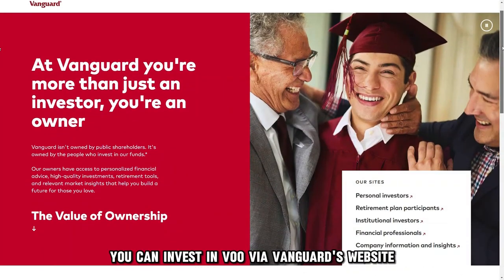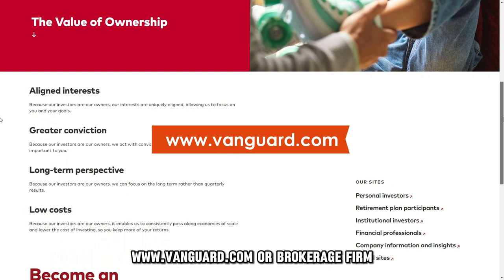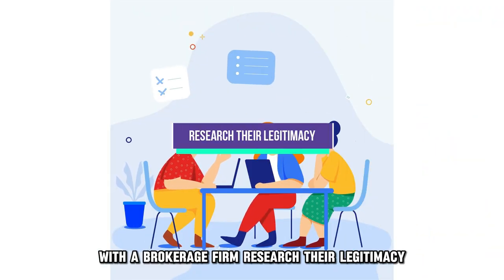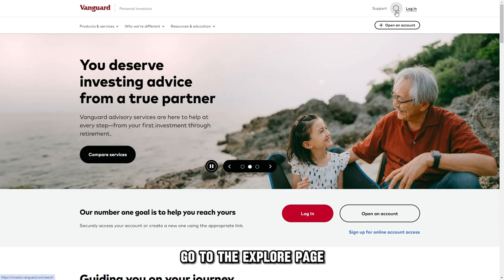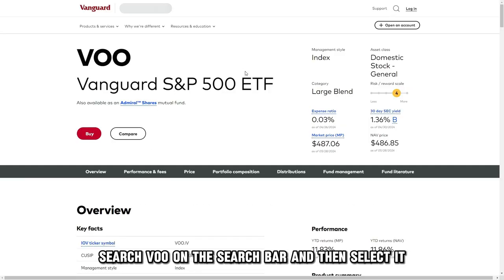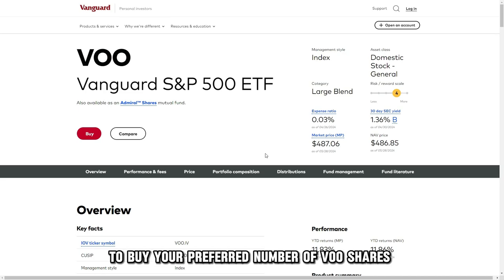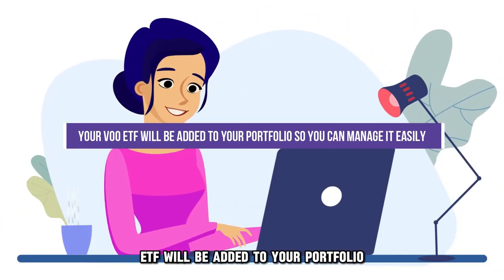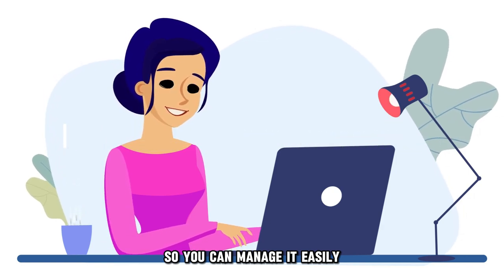How To Invest In VOO (How To Buy VOO Stock For Beginners?)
How To Invest In VOO (How To Buy VOO Stock For Beginners?). In Helpful Links and Content:

• You can invest in Voo via Vanguard's or a brokerage firm.
• If you decide to open your account with a brokerage firm, research their legitimacy.
• Sign up for a Vanguard or a brokerage account and choose Voo as your investment.
• Determine the amount of money you want to spend on Voo.
• Fund your account by linking your bank account, wire transfer, or debit card deposit.
• Go to the explore page, search Voo on the search bar, and then select it.
• A purchase tab will open, and you can use the funds in your account to buy your preferred number of Voo shares.
• Your Voo ETF will be added to your portfolio so you can manage it easily.
• You can now place a limit or a market order and click submit to trade with Voo.